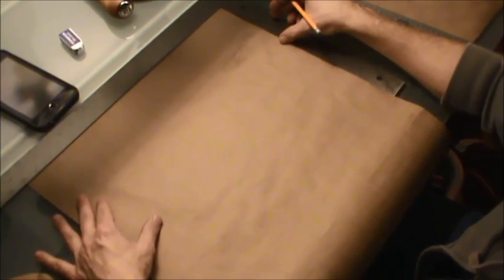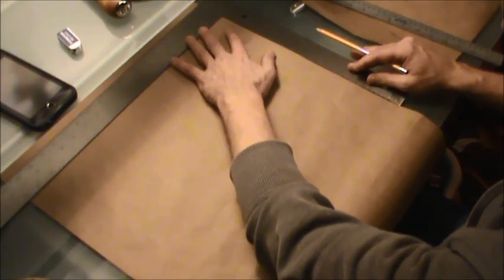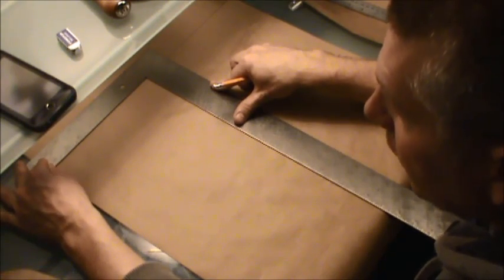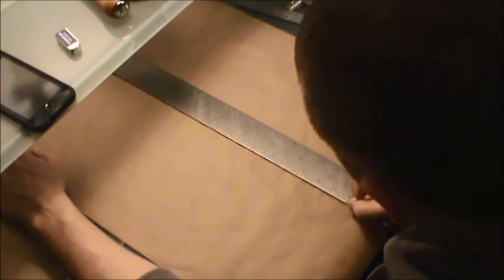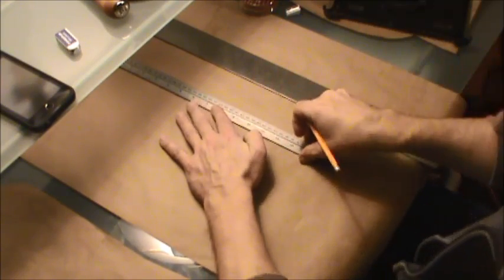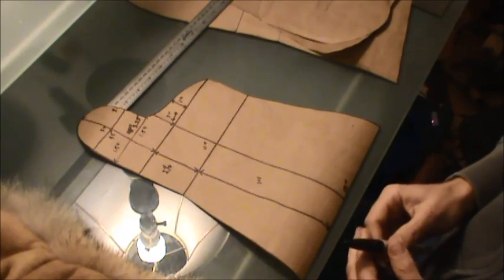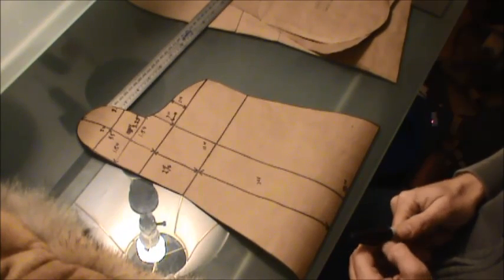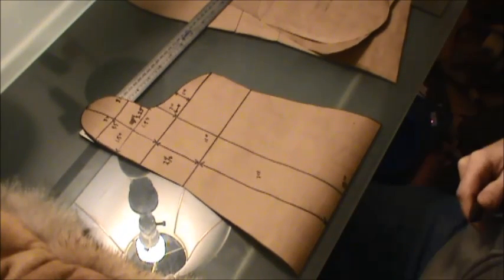FUR MITTEN PATTERN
Here is the pattern I used to make the pair of fur mittens.
If you are an extra large human being; you may want to widen the sleeve portion of the mitt. I also found, if you wear a lot of layers or a thick winter coat, the sleeve portion may be too narrow. Just a friendly heads up when you consider the dimensions.